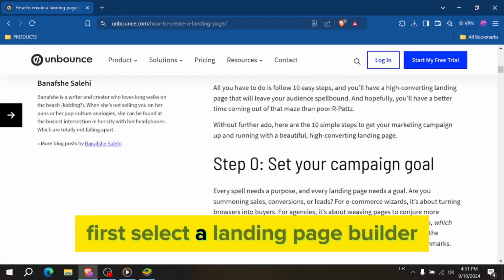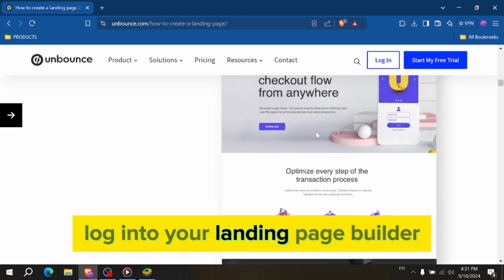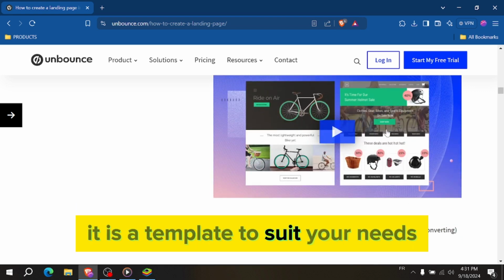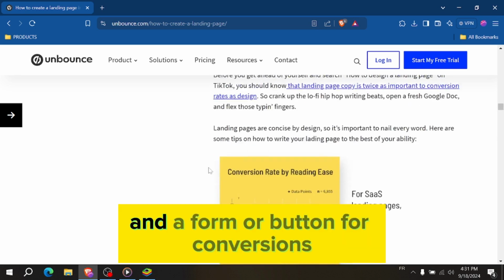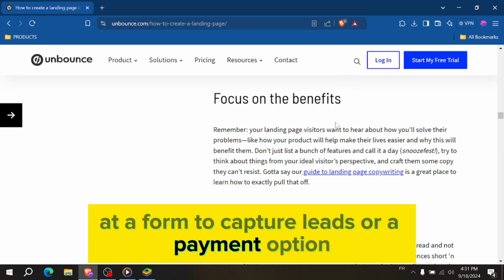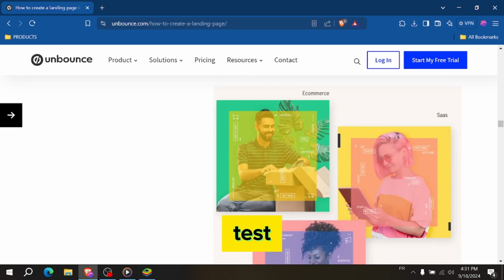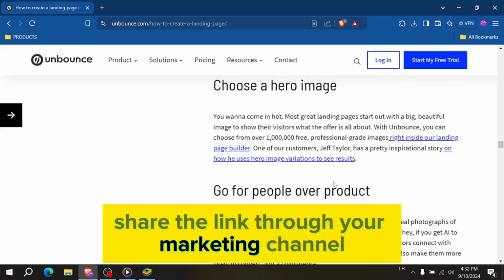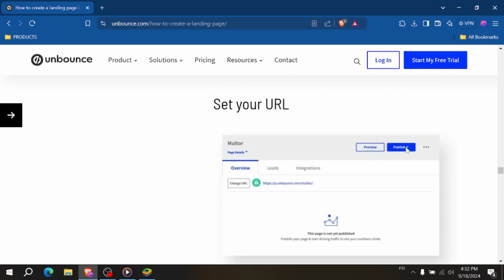How to Make a Landing Page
In This Video, learn .how to make a landing page.
make landing. page make.